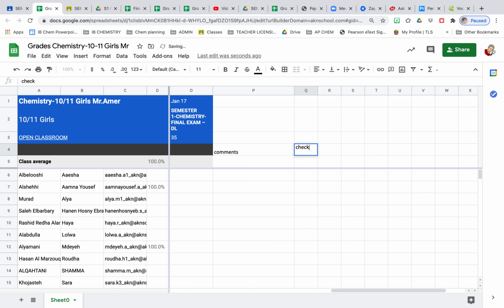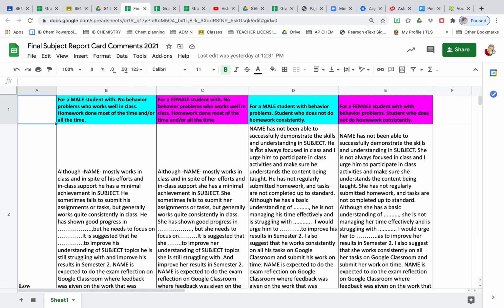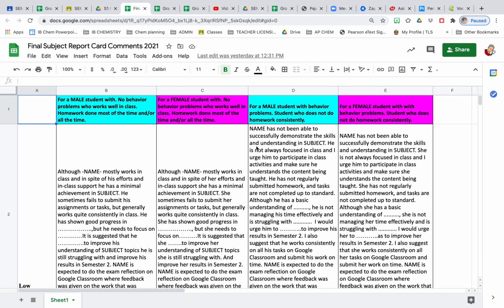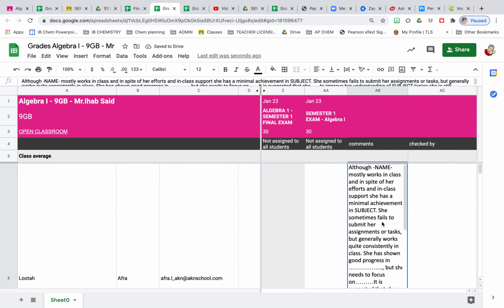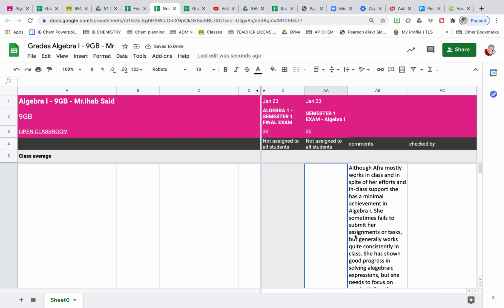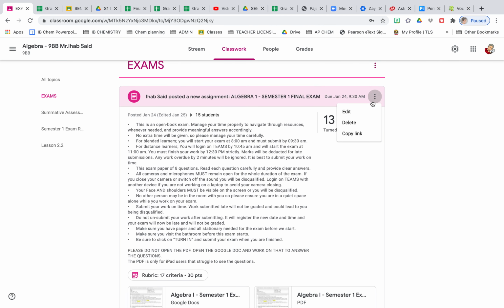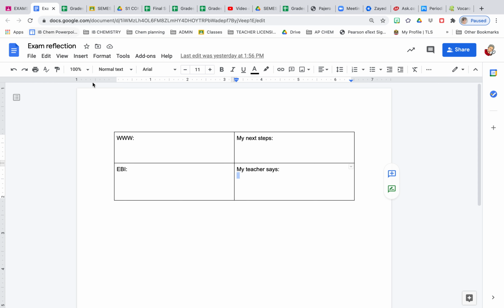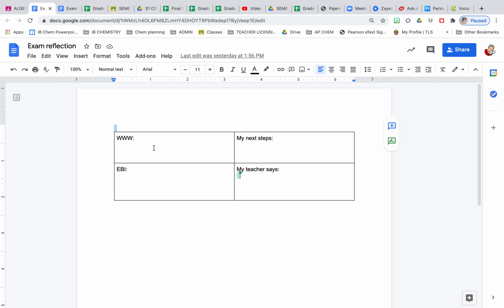Report card comments and Exam Reflection